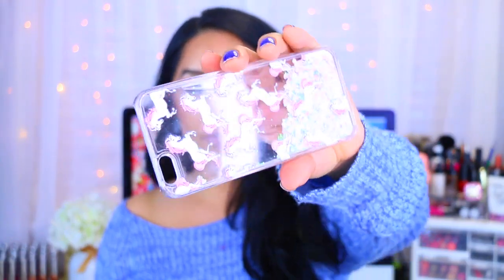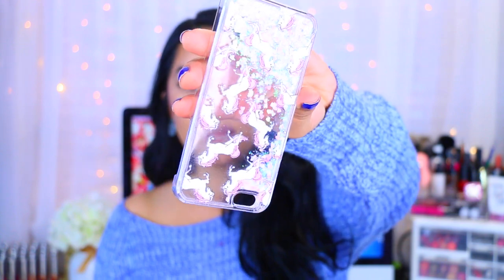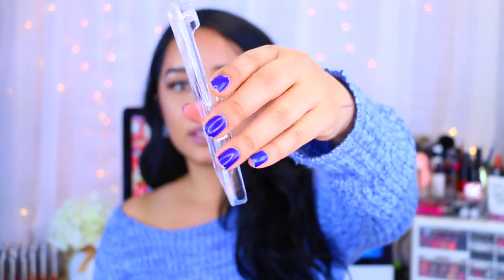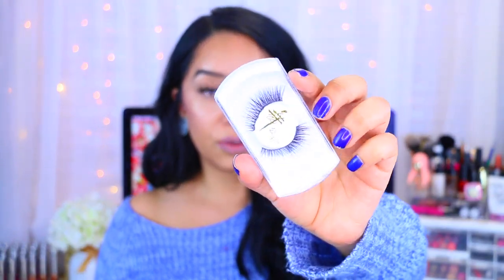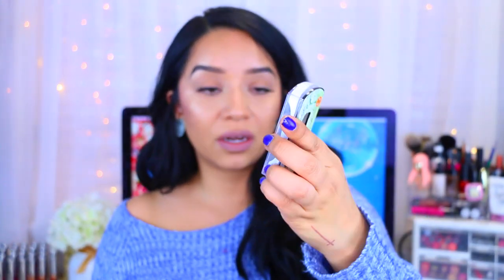Ebay finds | Products worth buying - Artis Dupe Brushes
Like my makeup? This is what I am wearing:
Lashes- 615 Salon Perfect- WalMart
Lipstick- BH Cosmetics "musse"